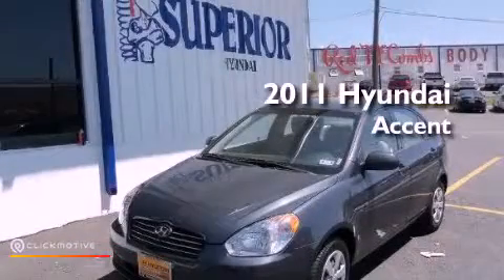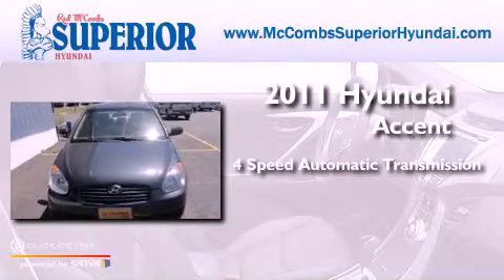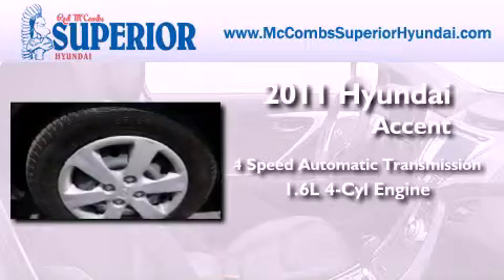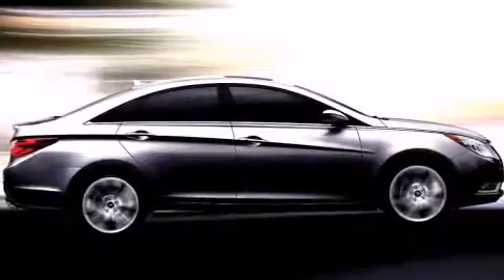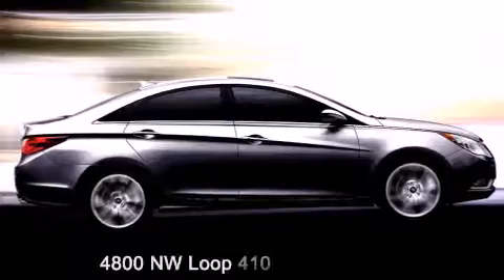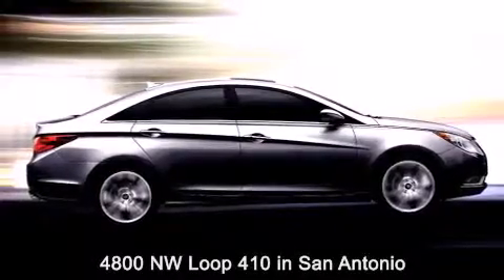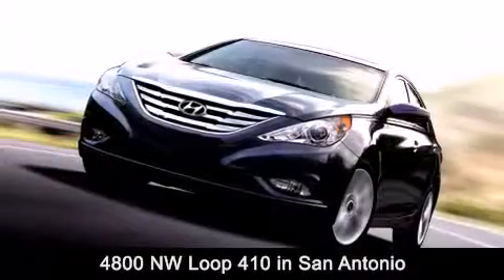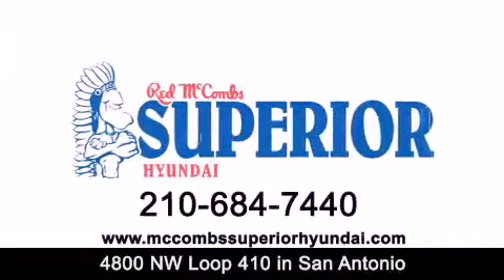2011 Hyundai Accent San Antonio TX 78229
Year : 2011
 Make : Hyundai
 Model : Accent
 Engine : Gas I4 1.6L/98
 Trans . : Automatic
 Exterior : Charcoal Gray
 Miles : 32,334
 Interior : Call for color
 Stock : 61977